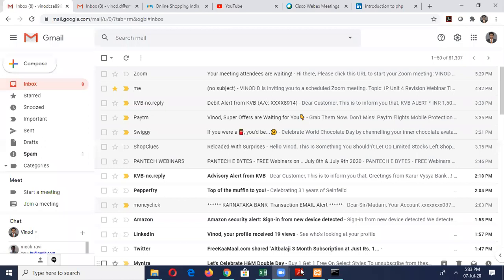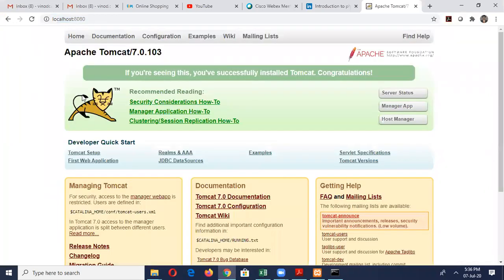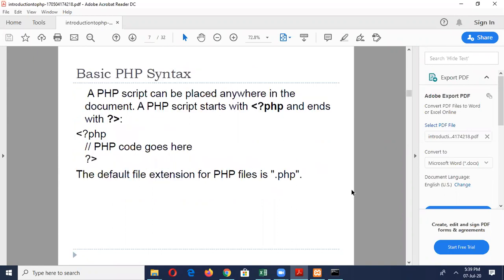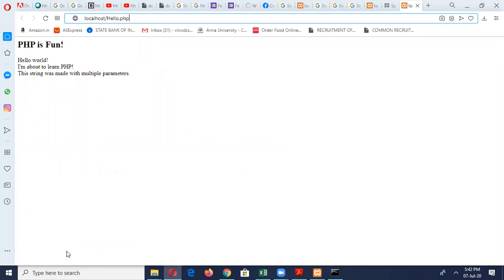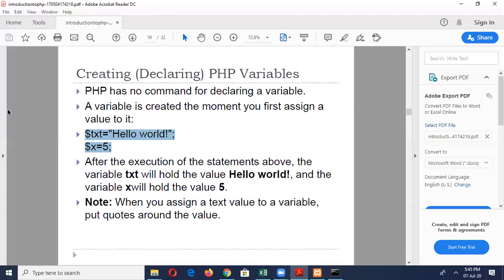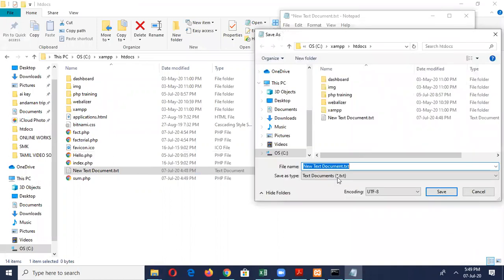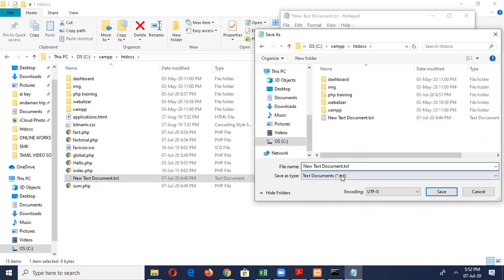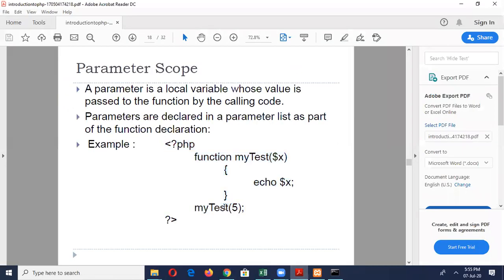Introduction to PHP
Internet programming
Unit 4 PHP and XML